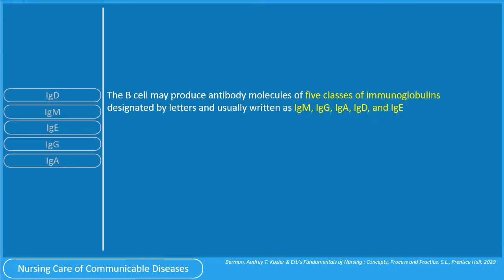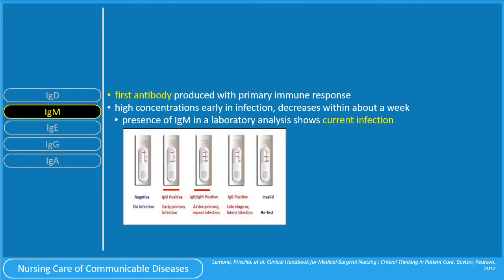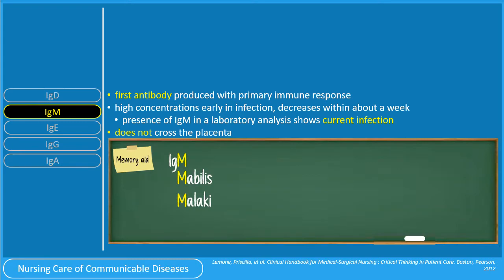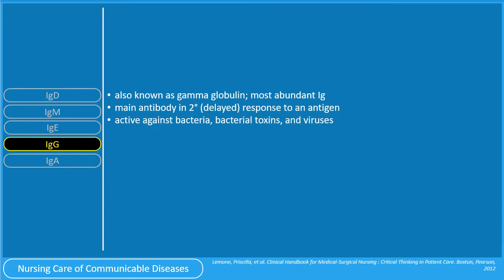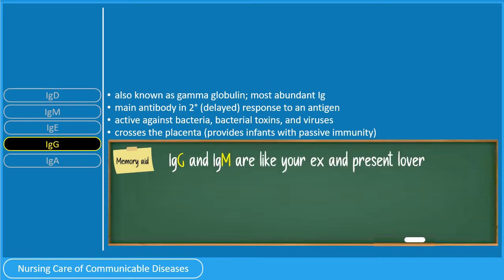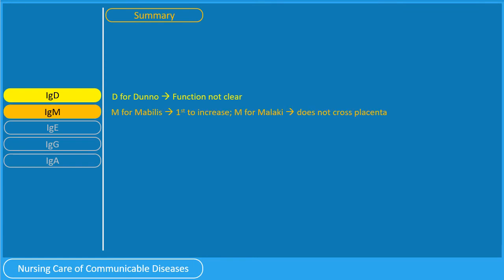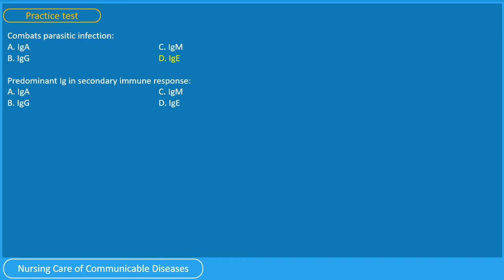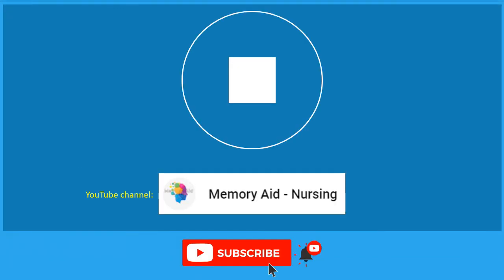Immunoglobulins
Discussioon on immunoglobulins